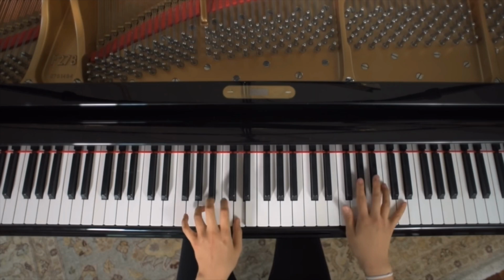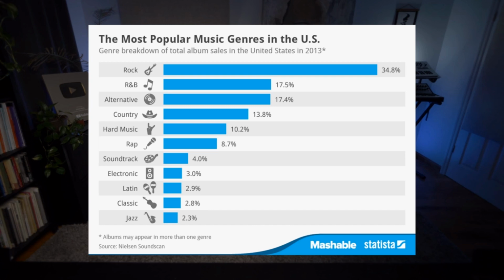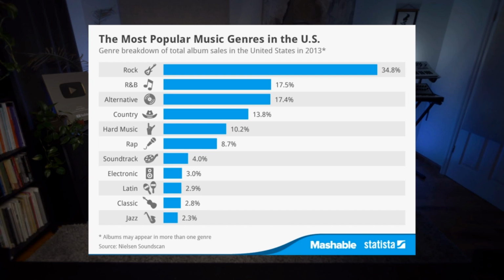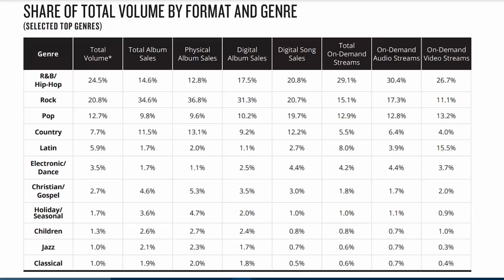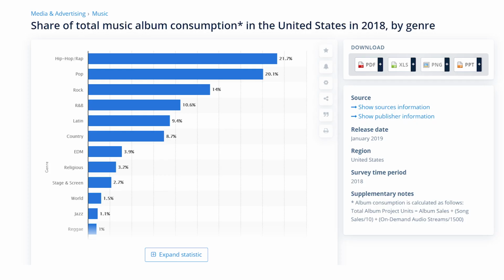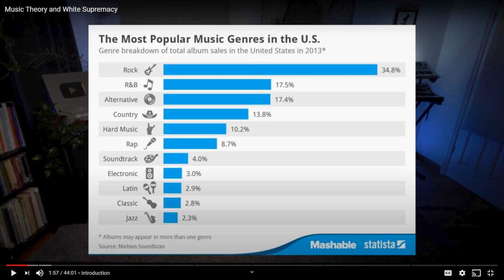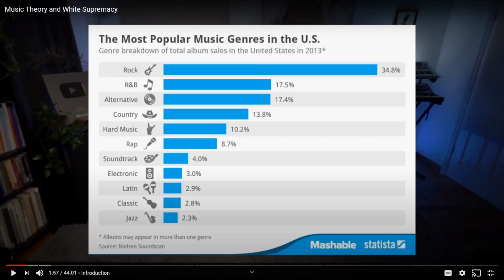Adam Neely Thinks Music Theory is Racist!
Just to make my counter-argument perfectly clear for all the geniuses out there, I'm not disagreeing that Schenkerian music analysis was designed to analyze 18th Century European music. My main issue with Adam Neely's video is this: I don't believe teaching Schenker's theory in 2020 is perpetuating a secret racist agenda. It's not perpetuating white supremacy, and it's not erasing any music or music theory by any other race of people. It's also NOT ONLY applicable to 18th Century European music, as I prove without question in this video.

So, with that being said, sit back and enjoy the fireworks this evening. On the dart board of facts and logic tonight, we got Adam Neely and Dr. Ewell, and I sure hope at least one of them sees this video! I love Adam Neely, he's one of my favorite content creators on Youtube. But this video was uh... whew, it's definitely something else. Let's help rescue Adam Neely from this identity politics rabbit hole before we lose him for good!